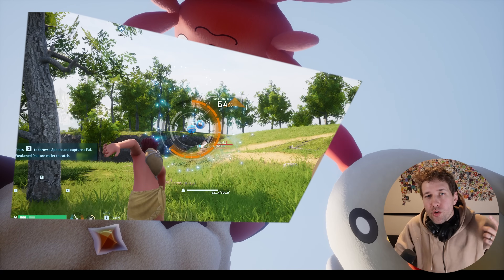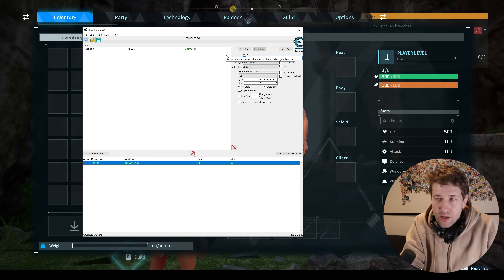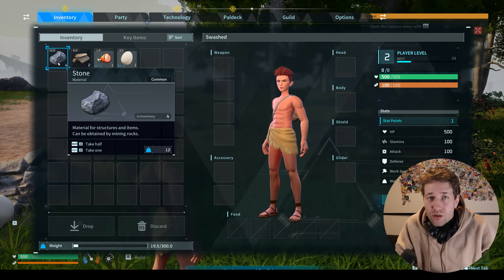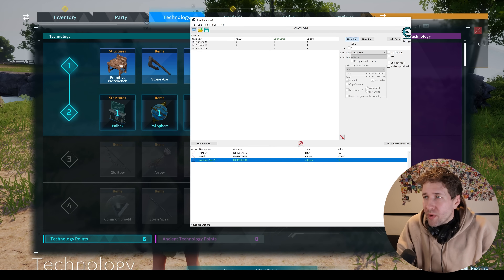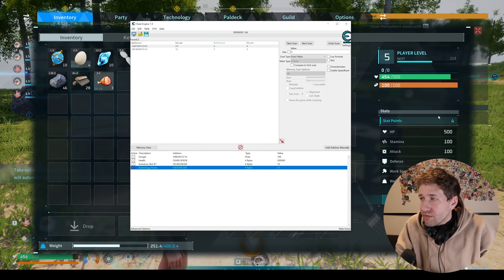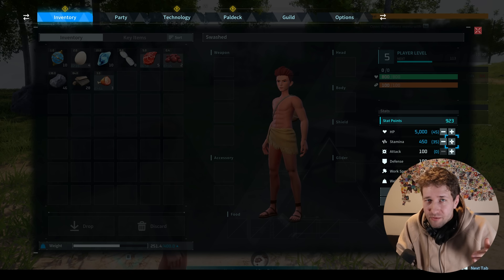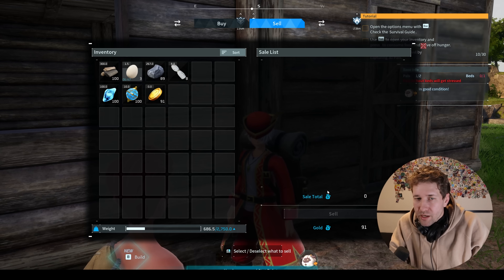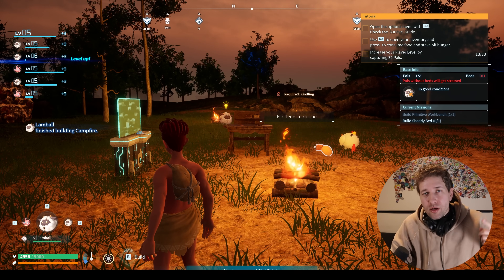Palworld Cheat Engine Tutorial - God Mode, Hunger, Item Duplication, Stats, Gold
In this video, I show you how to start using some really easy and useful cheats in Palworld using Cheat Engine. After watching, you should be able to quickly activate god mode, no hunger, infinite stats, item duplication, and infinite gold.

00:00 Intro
00:13 No Hunger Cheat
00:52 Infinite Health Cheat (God Mode)
01:50 Item Duplication Cheat (Inventory Slot Method)
03:13 Technology Points Cheat
03:59 Infinite Stat Points Cheat
05:58 Infinite Gold Cheat